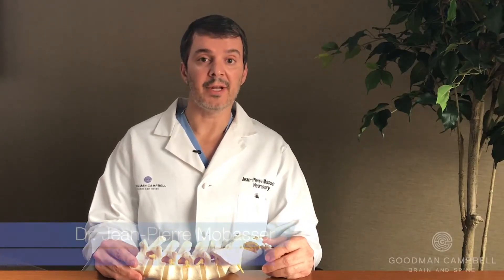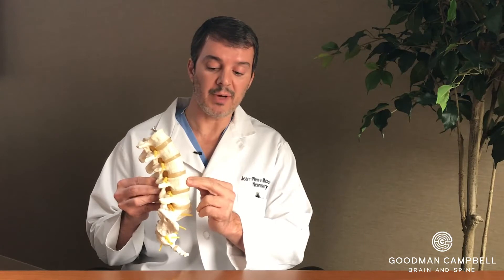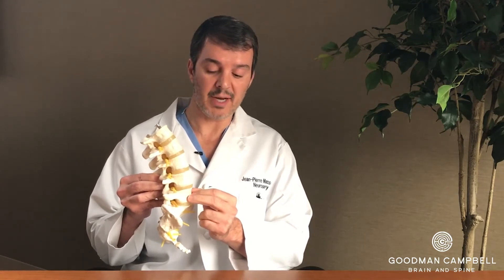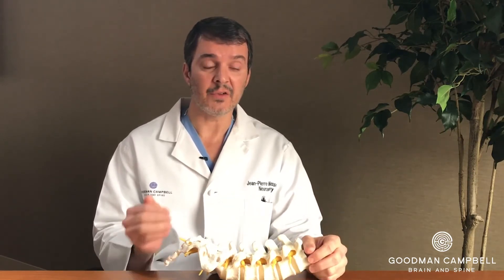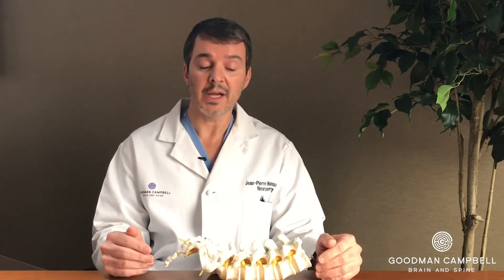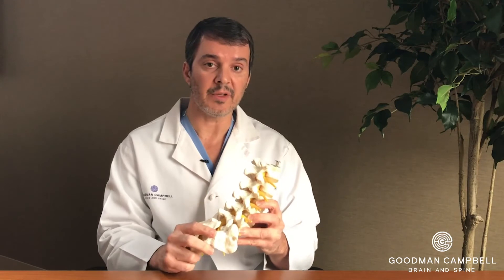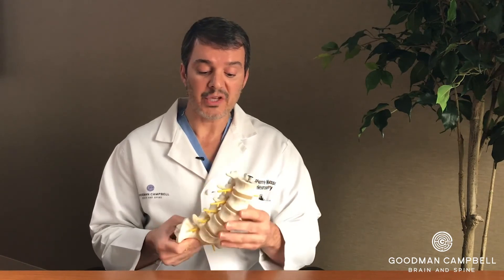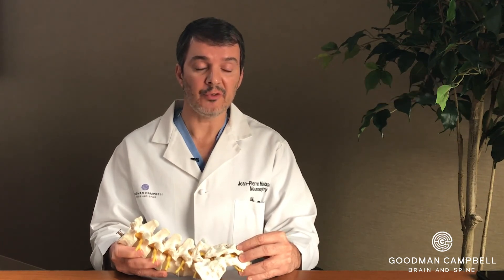What is Spondylolisthesis?